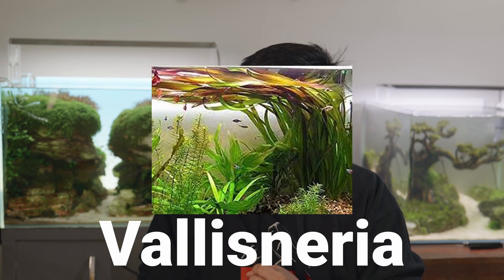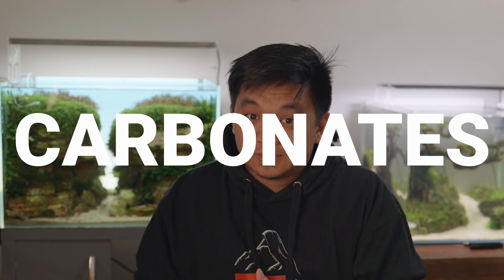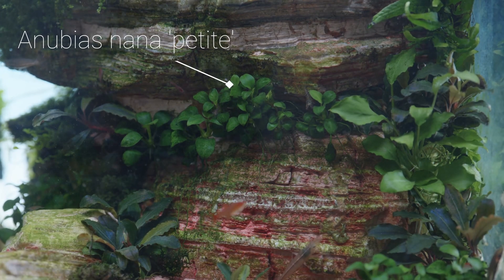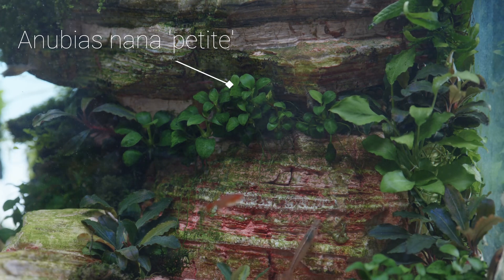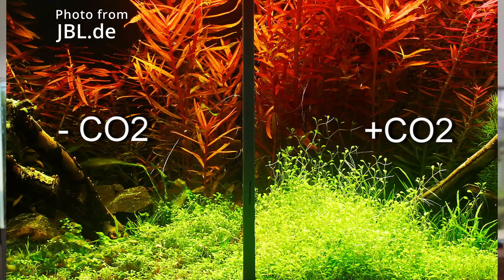COMPLETE CO2 GUIDE for your PLANTED AQUARIUMS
This is my COMPLETE and MOST COMPREHENSIVE GUIDE to AQUARIUM CO2. Carbon Dioxide or CO2 can be a very long topic to study so I tried to consolidate everything I know into 1 video. I hope you guys like it!!!

TIME CODE
0:00 - INTRO
0:14 - WHY DO YOU NEED CO2 IN YOUR PLANTED TANKS
2:36 - TYPES OF CO2 SYSTEM
7:28 - PROS AND CONS of DIY vs PRESSURIZED CO2
9:02 - METHODS OF CO2 DELIVERY
13:36 - ASSEMBLY
14:53 - CO2 TIMING
15:50 - HOW TO MEASURE CO2

In case you want one, here are the best deals on AMAZON
Hi, Aquarist For Fun will occasionally contain affiliate links, which means I will receive a small commission on a purchase without additional cost to you if you buy something through my links. Thank you!

ANOTHER PERFECT TANK FOR YOUR BETTA
AMAZON US

Chihiros C2 RGB
AMAZON US

Chihiros C2 (Regular version)
AMAZON US

Chihiros C2 stand
AMAZON US

Chihiros WRGB II
AMAZON US
AMAZON UK

Chihiros A series 2
AMAZON US
AMAZON UK

Chihiros Doctor
AMAZON US
AMAZON UK

Aquascaping Tools
AMAZON US
AMAZON UK

Nano Aquarium Lights
AMAZON US
AMAZON UK

Hang on back filter
AMAZON US
AMAZON UK

Rimless Low Iron Aquarium
AMAZON US
AMAZON UK

Electric Mister Spray Bottle
AMAZON US
AMAZON UK

ADA LIGHTSCREEN ALTERNATIVE 60CM X 36CM

UK fire extinguisher, GREAT PRICES! NEXT-DAY DELIVERY!